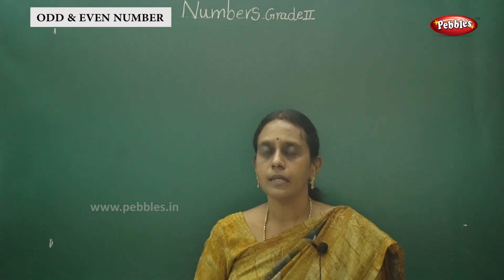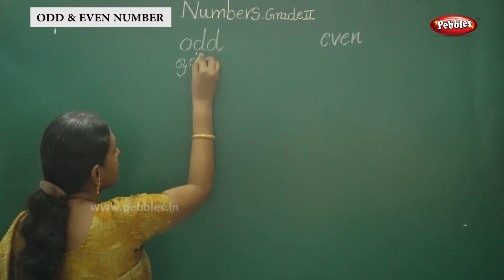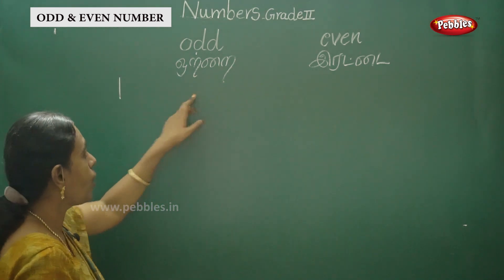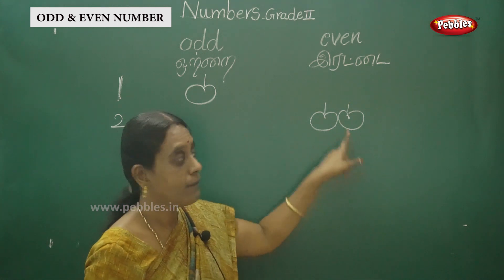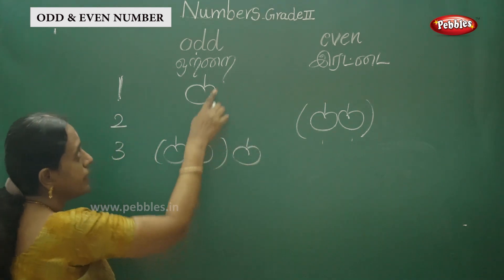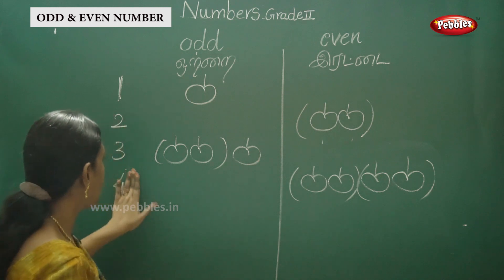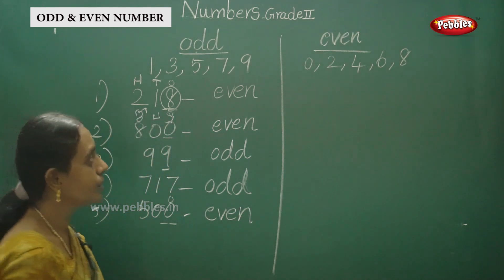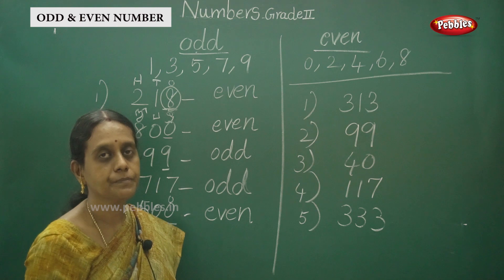1st std Maths | Learn Numbers | Odd & Even Number | Basic Learning Numbers | Maths Class-1 /எண்கள்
1st std Maths | Learn Numbers | Odd & Even Number | Basic Learning Numbers | Maths Class-1 /எண்கள்